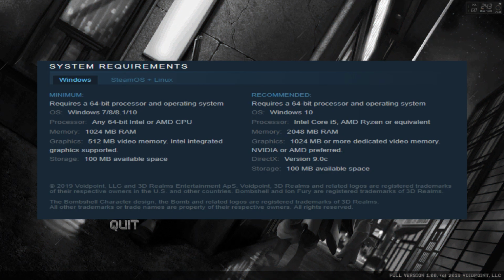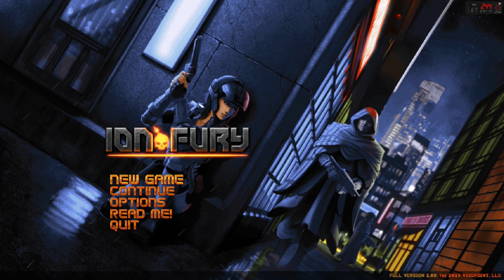Ion Fury (HD 7850/R7 265/R7 370 | Phenom II X4) [Max/60 ]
PC Specs:
CPU: AMD Phenom II X4 945 @ 3.5 GHZ
Ram: 4x2 gb GSKILL DDR III 1333 CL9
MBoard: Asus M4A79T DELUXE
GPU: Gigabyte HD 7850 OC 2Gb (1050/1350)
HDD: WD Blue 500Gb
PSU: Corsair TX-650W

Software:
GPU Drivers: AMD Crimson Relive 19.8.1
OS: Windows 10 PRO 1903
Video Recorder: Mirillis Action!
Monitor Stats & FPS Logging: Msi Afterburner 4.6.1
Data Organizer and Cloud: Google Docs
Video Editor: Wondershare Movie Editor